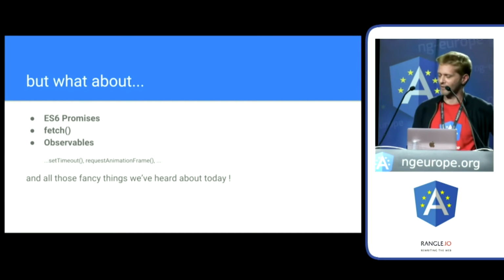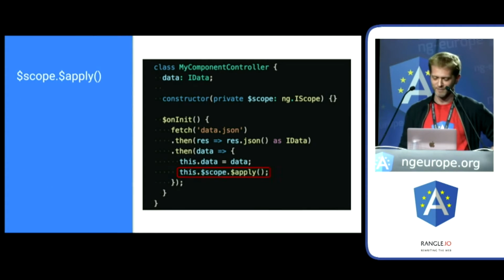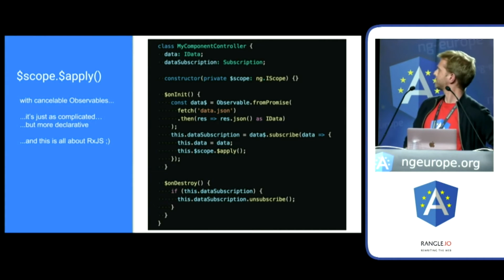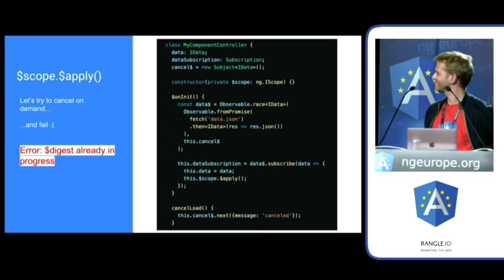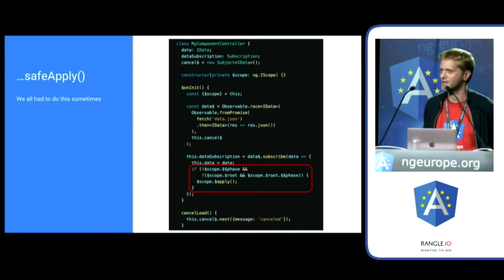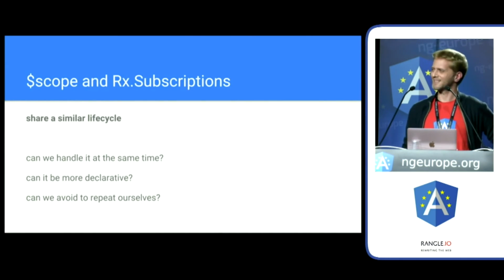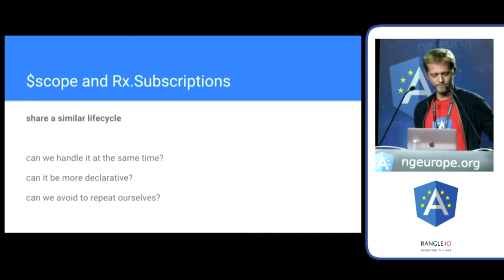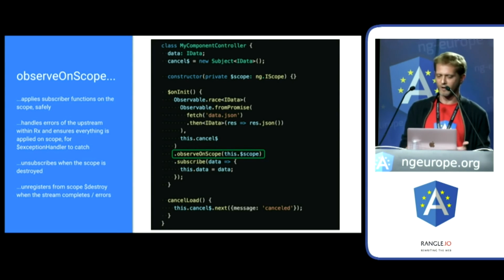Wolfgang Goedel (@wgoedel): RxJS & angular.js at ng-europe 2016